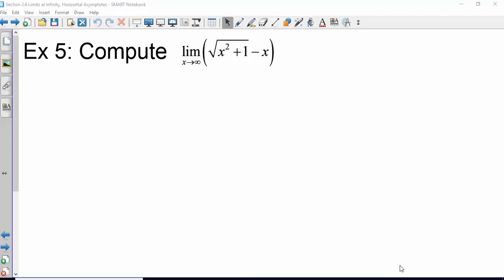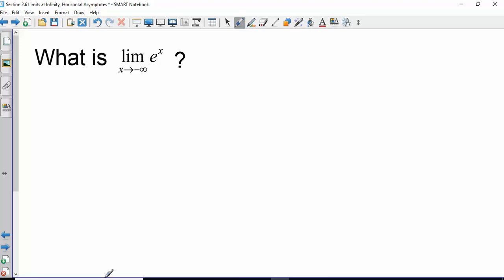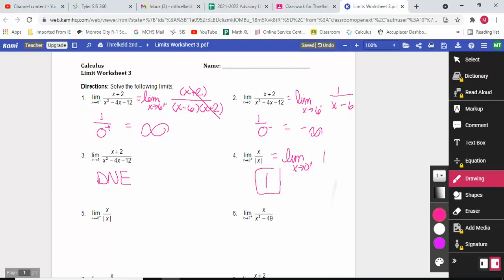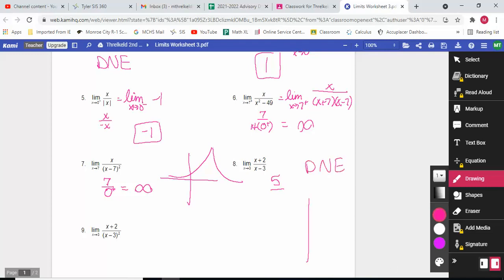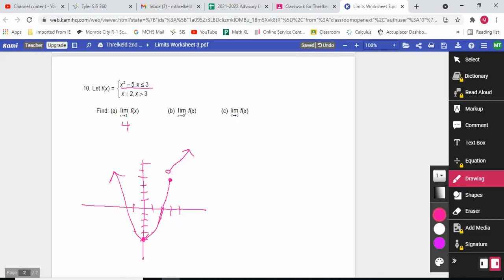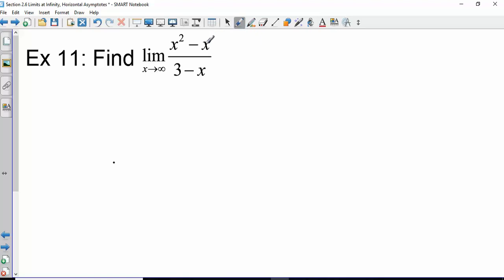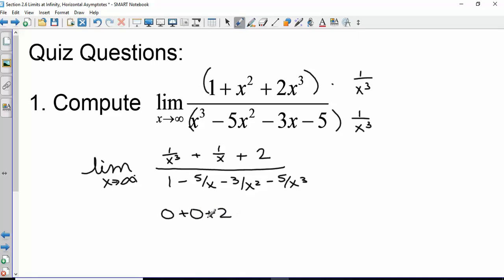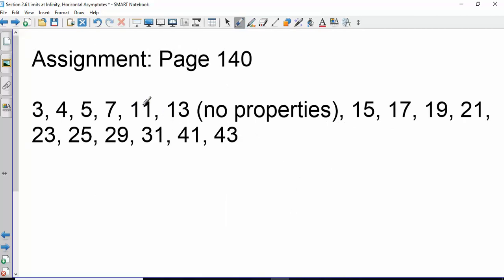Section 2 6 Oct 6